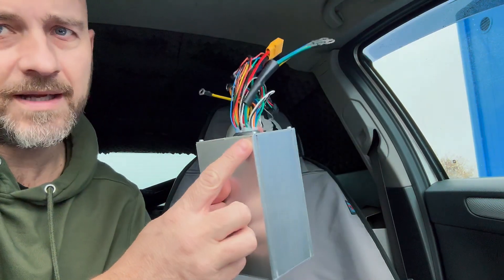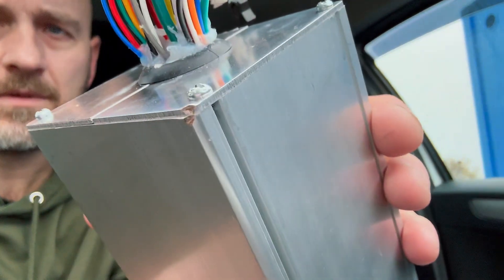My Controller has arrived, time to get back on the road 🛴💪🏼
Today is a good day, my controller has arrived from Spain and it’s time to get it swapped and back out on the road, as you can see from the video that it has some slight marks on it but nothing to worry about, I bought it from AliExspress and this is the first item I’ve bought from them, it did take a while and I received an email to say I’d have it on a certain date and it did arrive on that date, only trouble is.. I didn’t receive anymore information on it or when it’s coming or left the warehouse, the tracking information didn’t work either,

Anyway I took this to Jack Scootertech in Brecon to swap it out for me and he did it whilst I waited, I highly recommend his work as we have had quite a few things done on our scooters over time, he knows his stuff and is a very nice chap to talk too, look him up on Facebook and if you have any questions or queries feel free to drop him a message and I’m sure he’ll be happy to help, please understand that he is a one man band and may take a few days to reply!